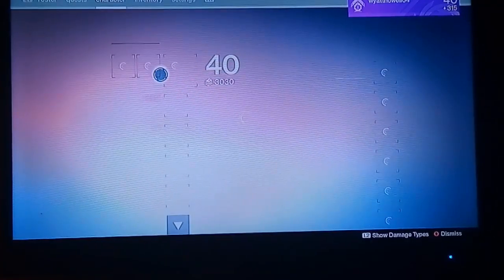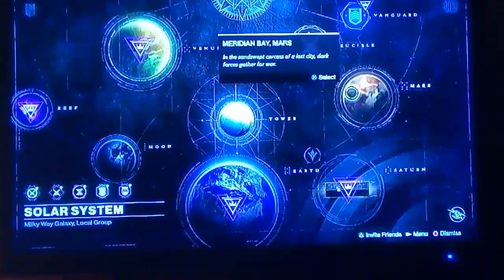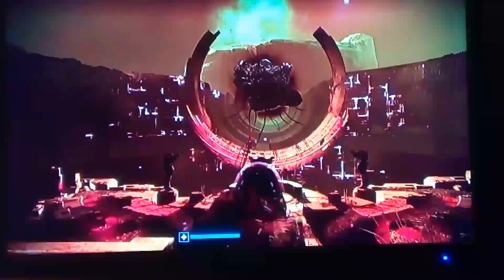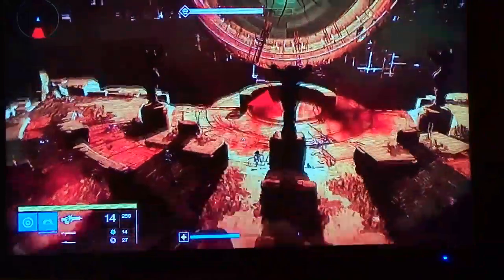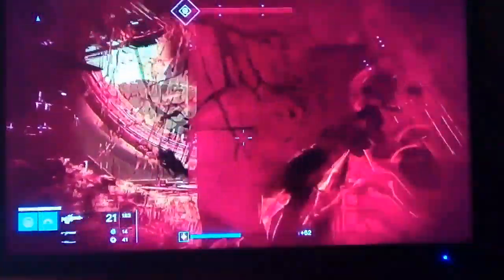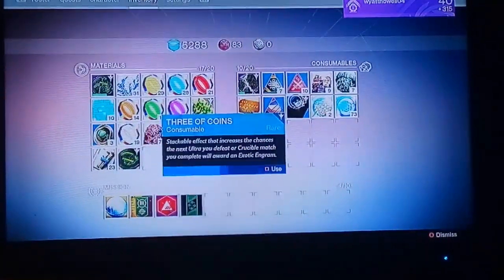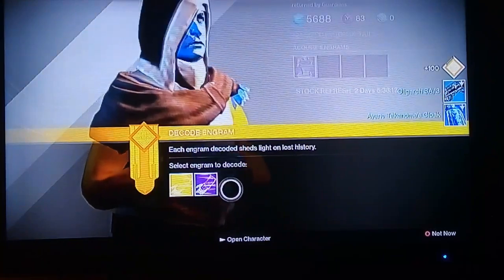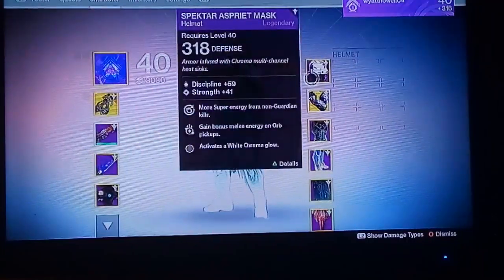D1 exotic farm tutorial